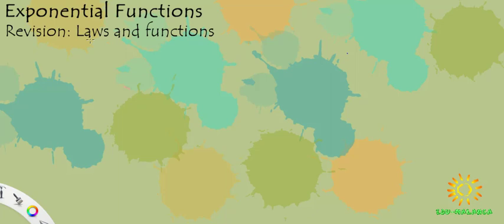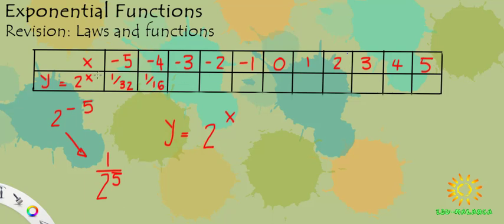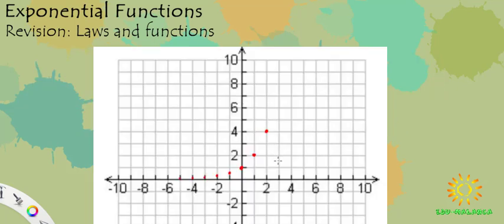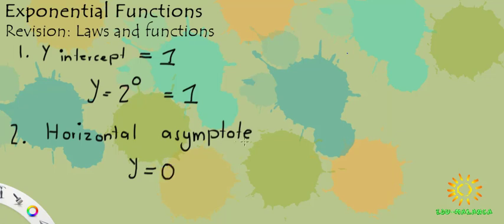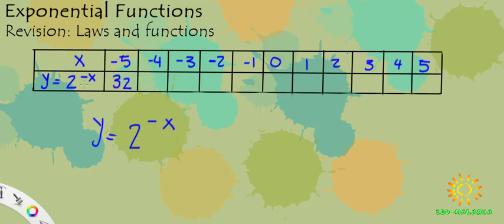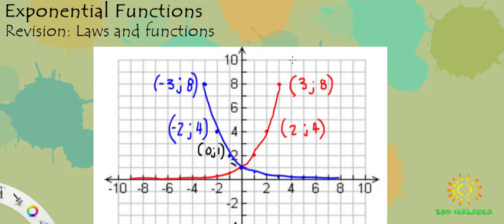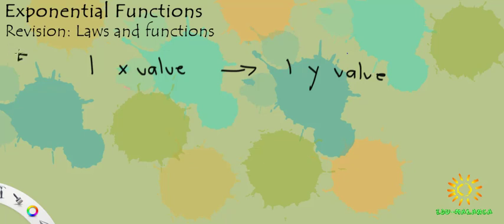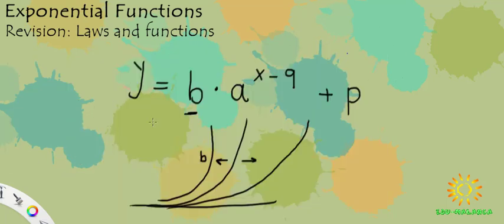SA Matric Maths - Exponential and Logarithmic Functions - Revision of Exponential Functions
Tutorial Video of revision of Exponential Functions which was learnt in Grade 11